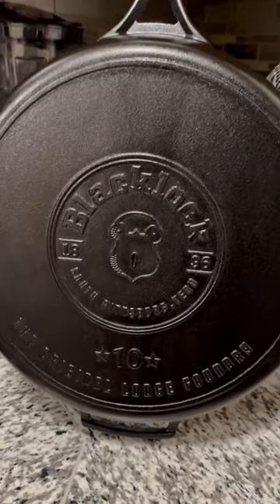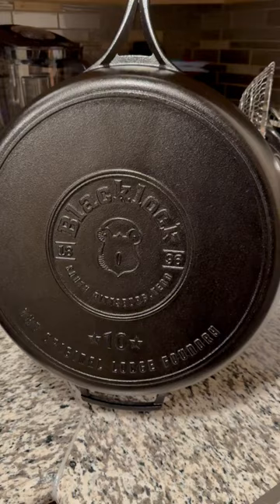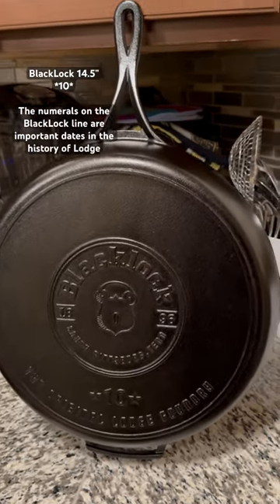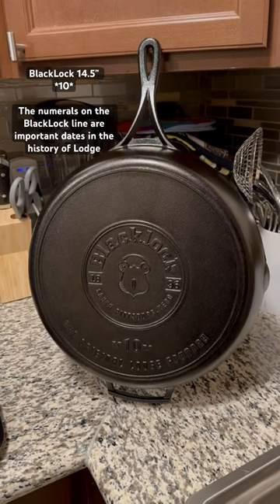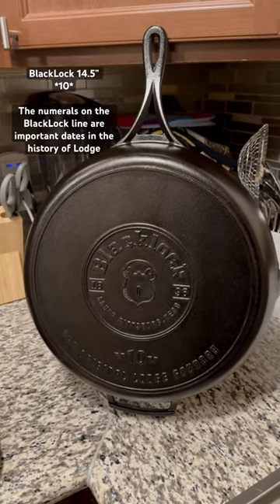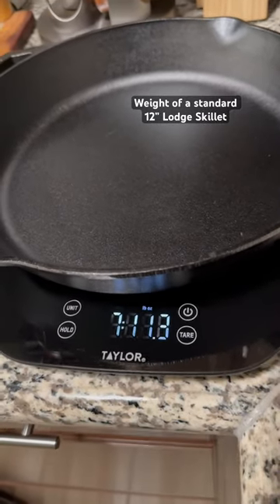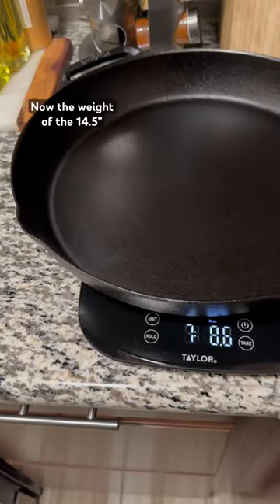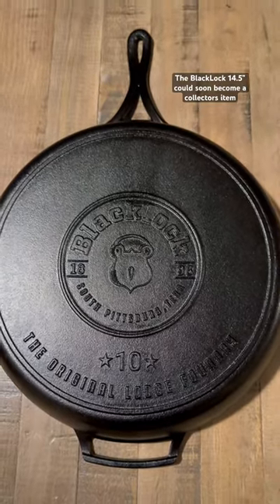Lodge Blacklock 14.5” Cast Iron Skillet: Possibly Discontinued